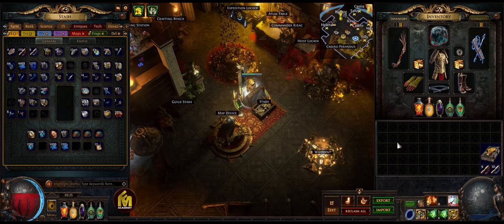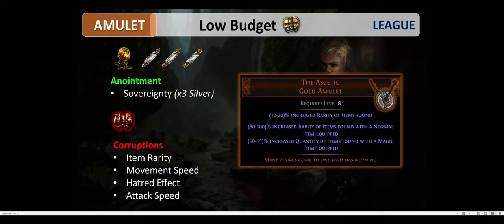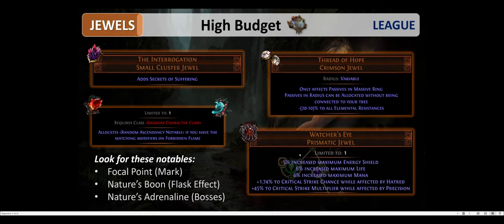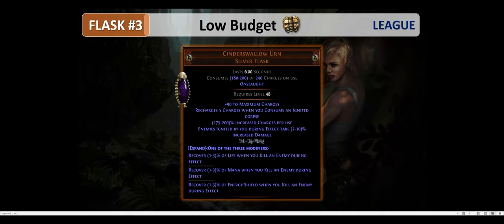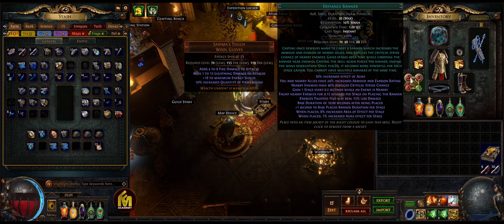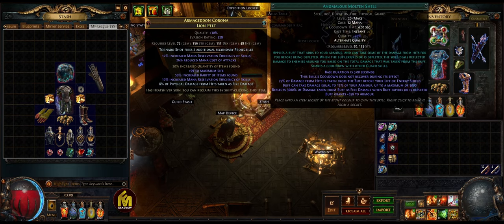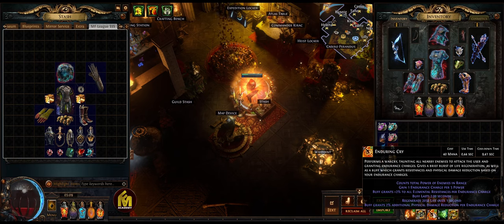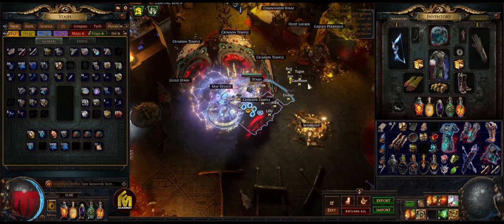[PoE 3.21] 🏹 League MF Build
(PoB Community Fork Pastebins)

Part 2: Magic Find Build for Temp Leagues
Part 3: Magic Find Build for Standard - coming soon

00:00 Introduction
01:03 Gear
25:34 Passive Tree (Low Budget)
29:18 Skill Gems (Low Budget)
38:45 Passive Tree (High Budget)
40:01 Skill Gems (High Budget)
45:10 Gameplay (Low Budget)
51:50 Gameplay (High Budget)